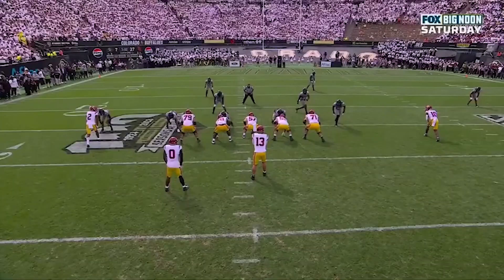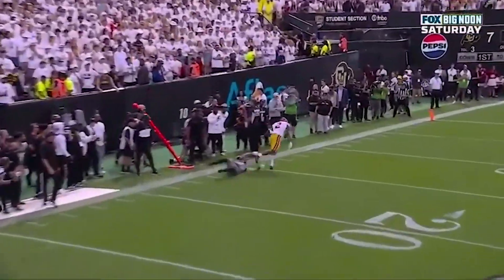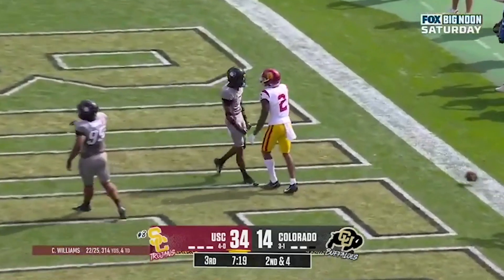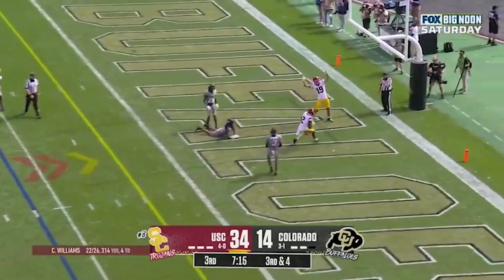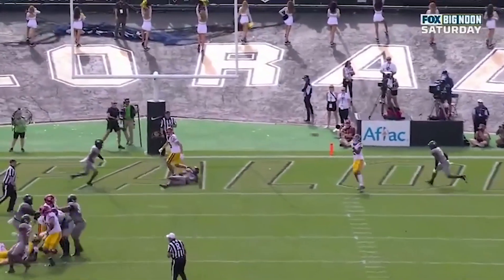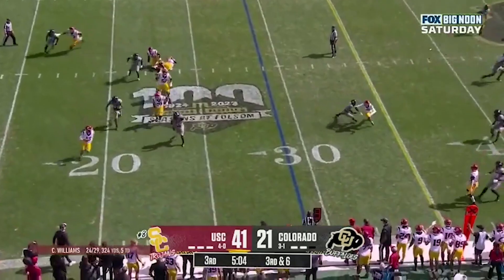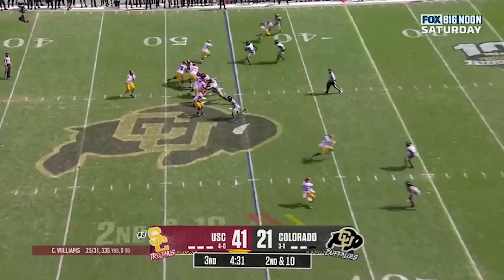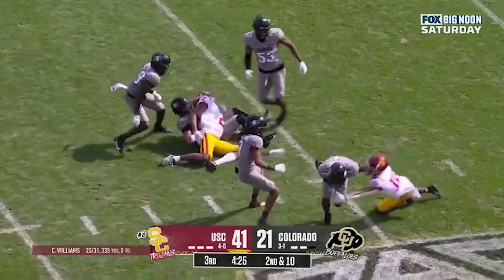Brenden Rice vs Colorado | 2024 NFL Draft Film